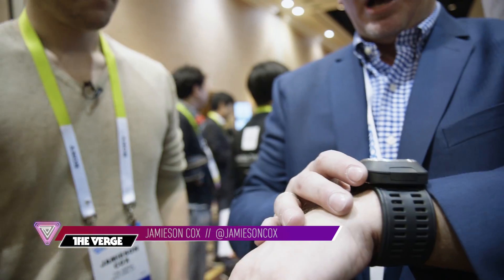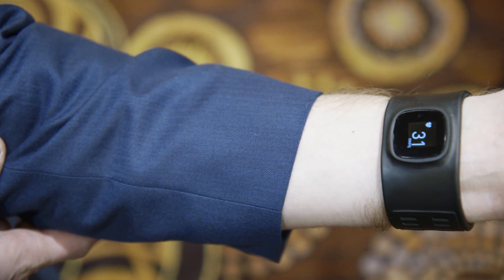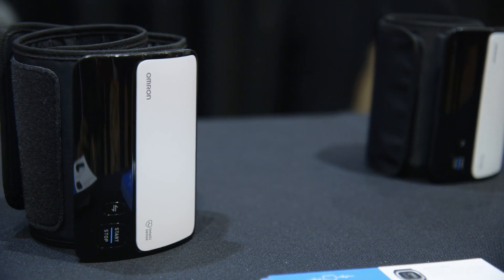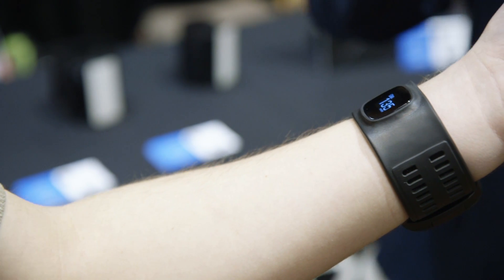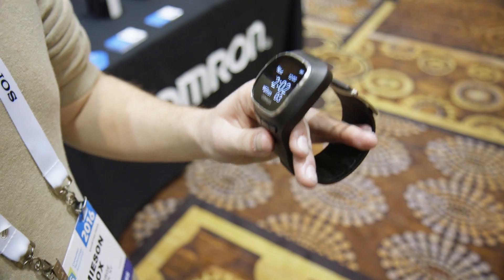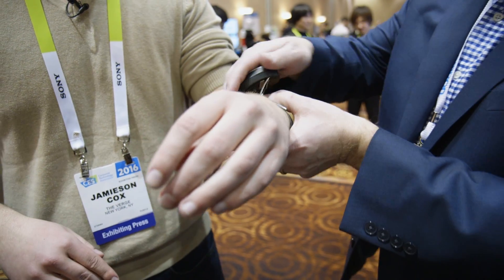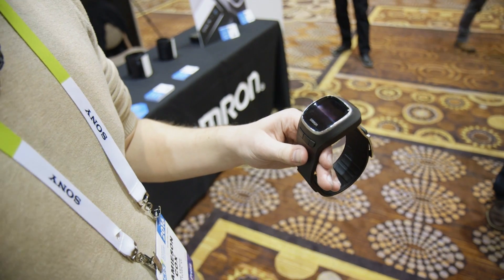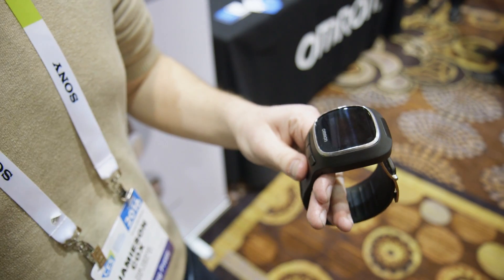Omron's Project Zero monitors your blood pressure — CES 2016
Omron's intent is to make it easier for people to monitor their blood pressure on a daily basis. The Verge's Jamieson Cox takes his first hands-on look at the device.